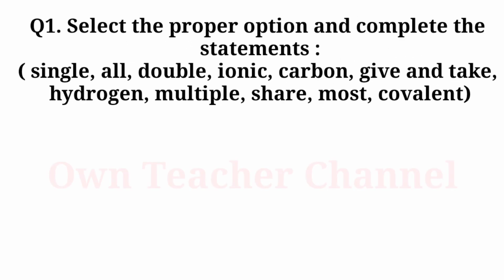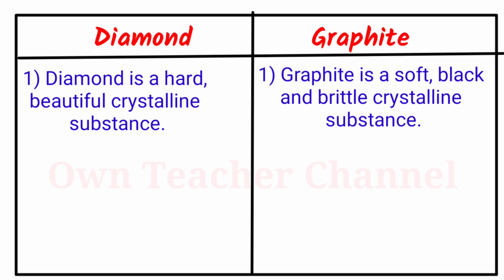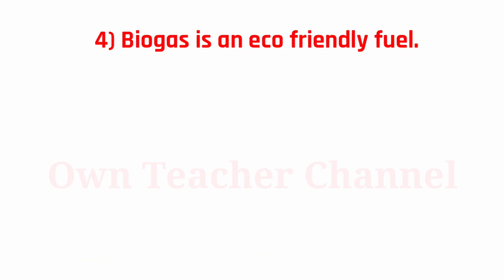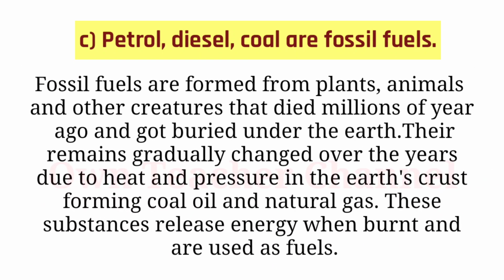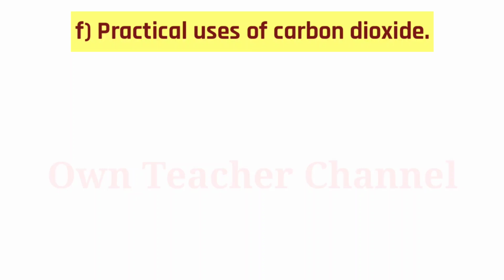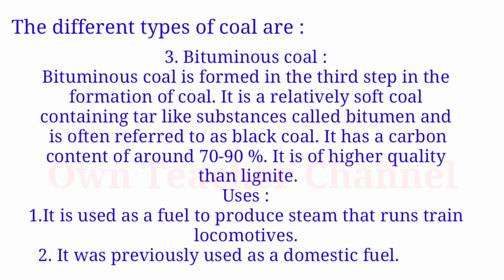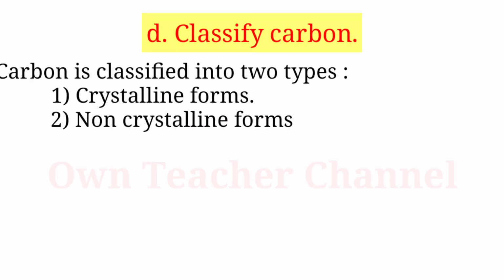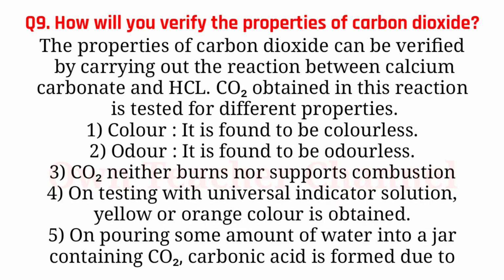carbon an important element#class 9th science l workshop l exercise l question answers l chapter 13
carbon an important element class 9th science l workshop  exercise l question answers l chapter 13

Hi , this is own teacher educational channel.

For another video of  7th  , 8th , 9th , 10th , student activities , English grammar, useful for MPSC exam , etc.